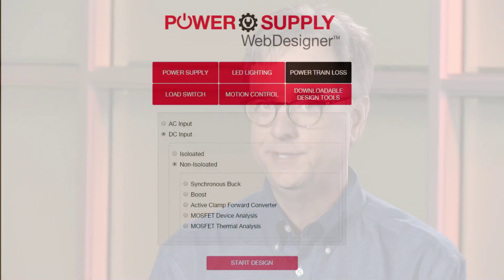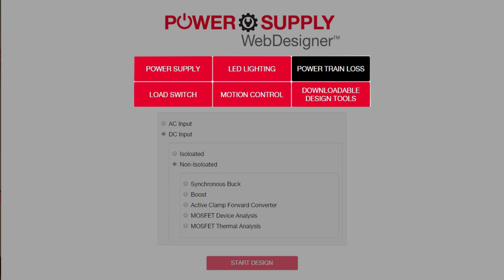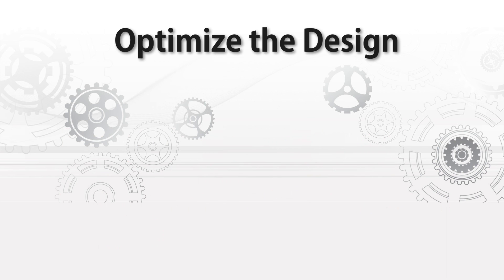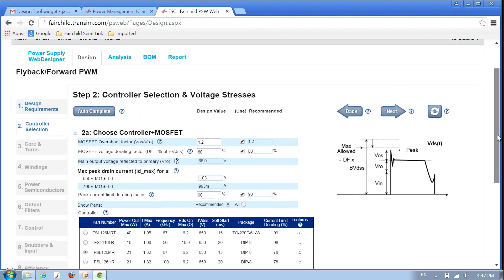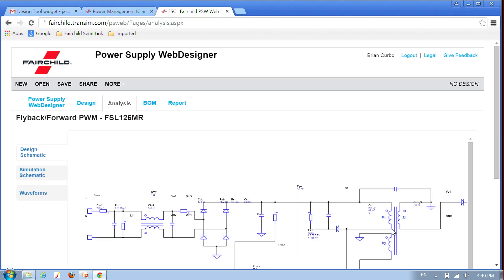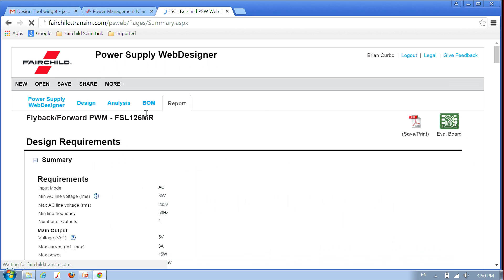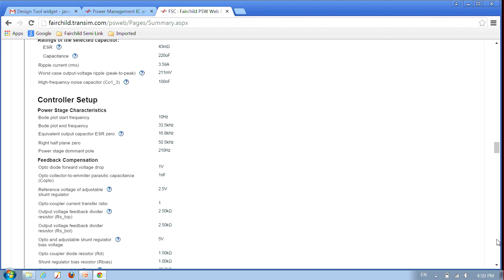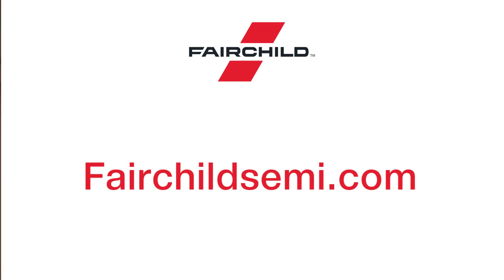Power Supply WebDesigner Overview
An overview of the Power Supply WebDesigner online tool highlighting its ease of use and robust capabilities featuring a demo of one of the most popular tools.